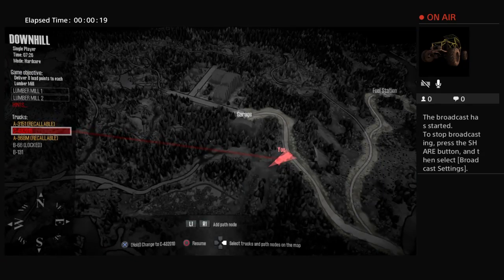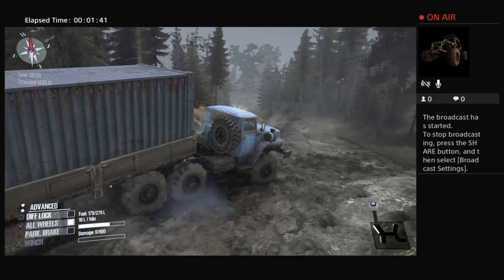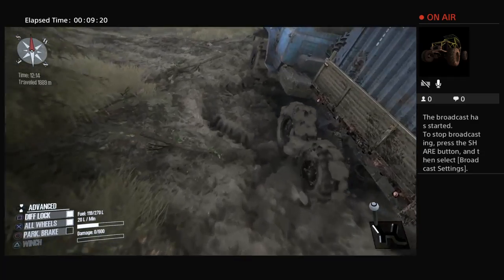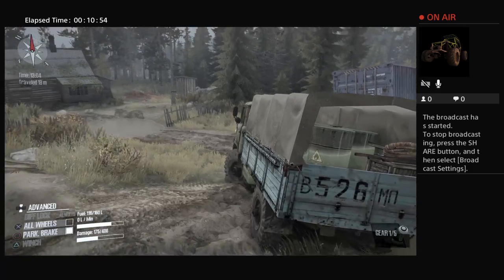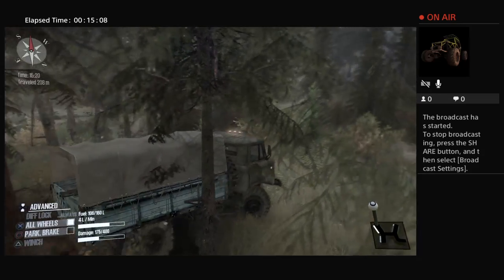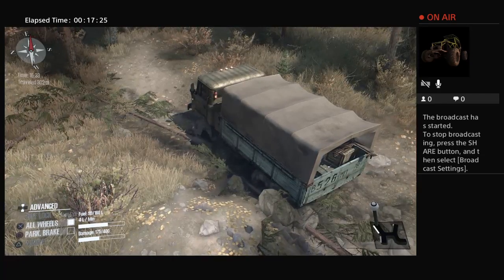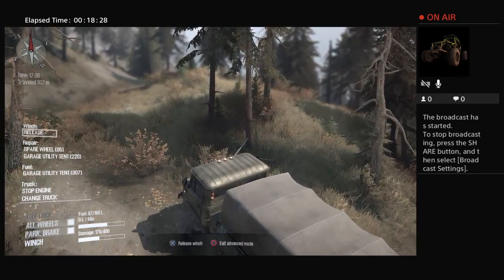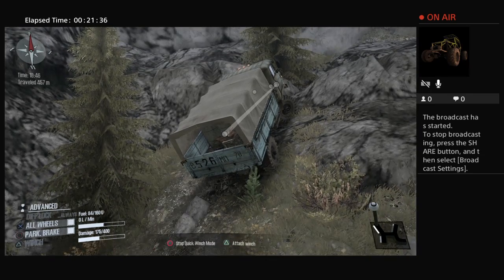Spintires PS4 :zikarro